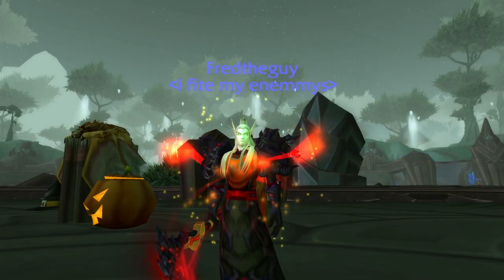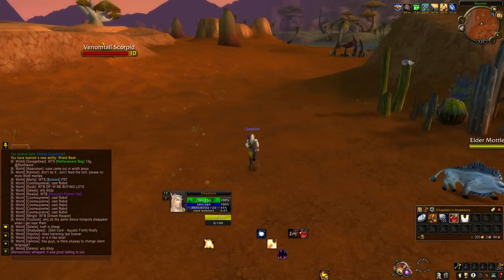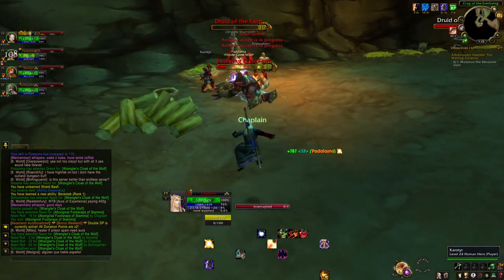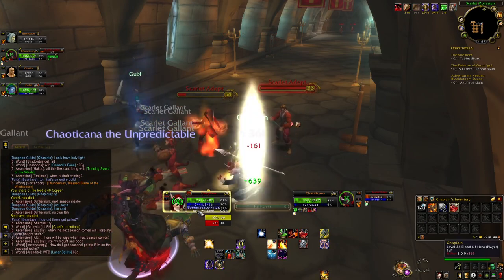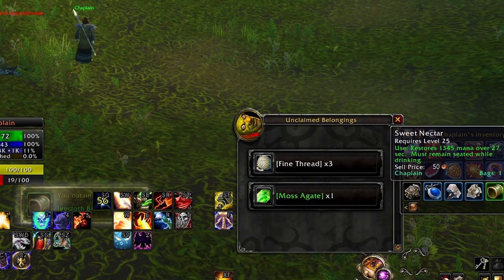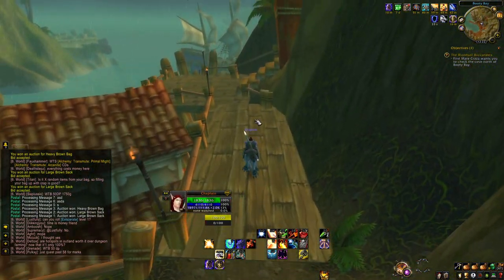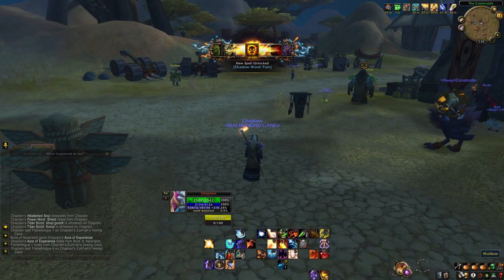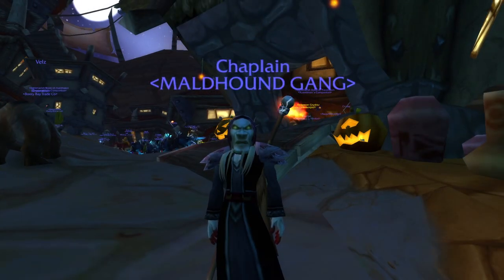A NEW CASTER DPS BUILD! - WoW with Random Abilities - Project Ascension OUTLAW Season 6 - Ep. 7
What is up guys? Mcdoubles back again with a brand new video today featuring a brand new character in the HOLY CASTER! While I go on the hunt for an Arcane Blast skill card, I decided I would roll some more alts with some cool builds. This is because getting an alt to 70 is a pretty fast way to experience the game AND earn skill cards with all of the marks you save up.

In this video we make an enormous amount of progress getting through Azeroth and creating an incredibly strong build utilizing the Holy Shock skill card.

SHOUT OUT TO THE MEMBERS OF MY CHANNEL THAT KEEP THIS CHANNEL ALIVE (thank you!)
-Andrew Arata
-Daniel Iversen
-Stachelkuh
-Sara Hedberg
-Gunninja